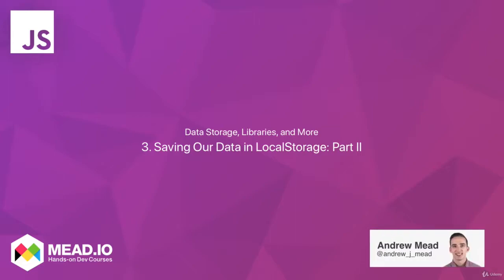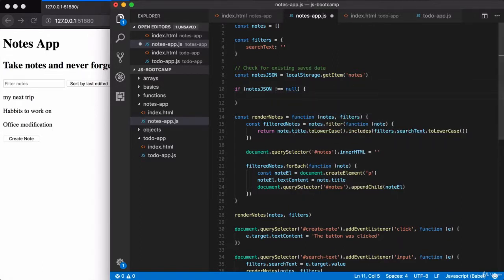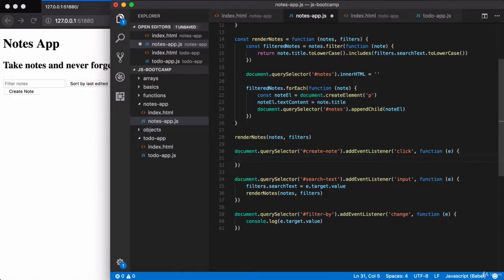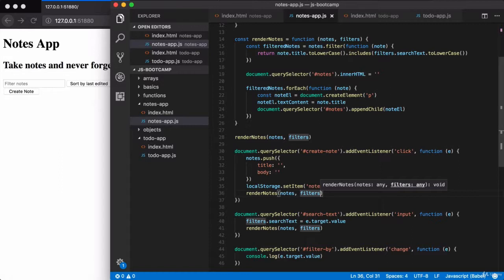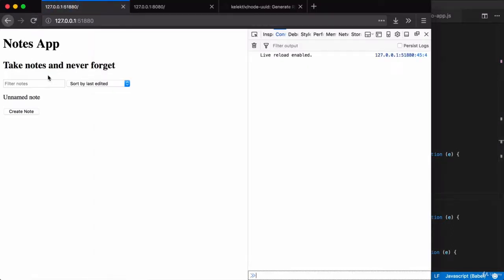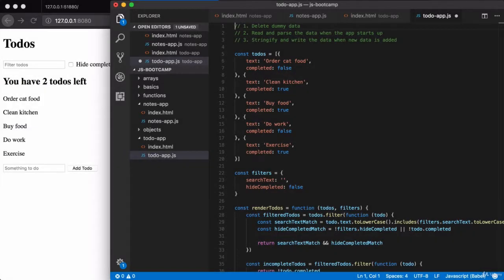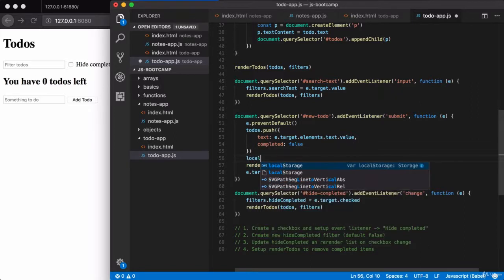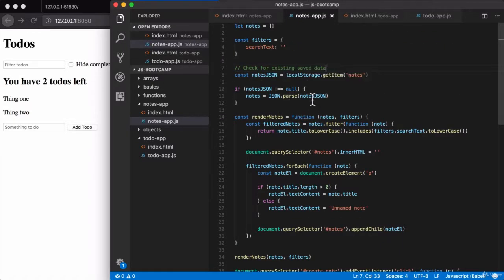063 Saving Our Data in LocalStorage Part II